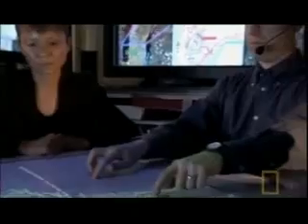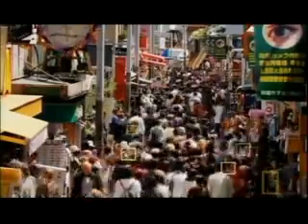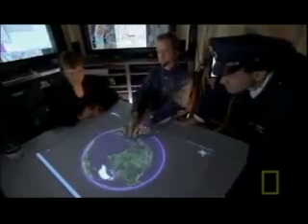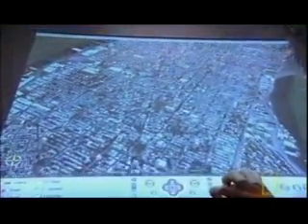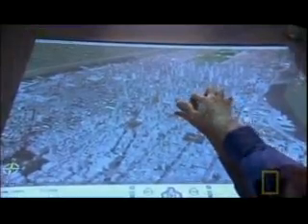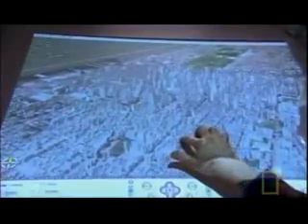People Hunting using the face recognition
Video about face recognitioin technology